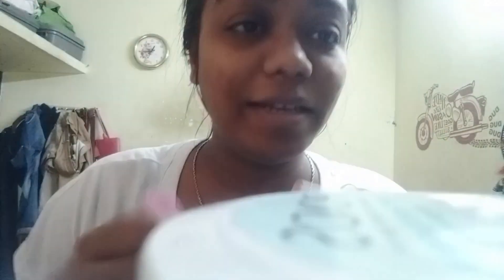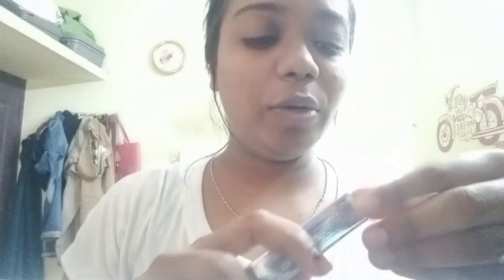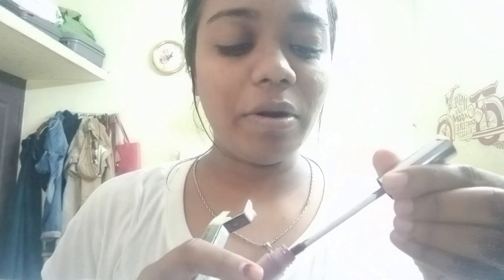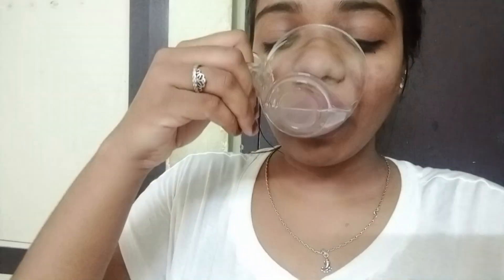Get Ready with Me | Mini Vlog | GRWM 🖤shopping | Outfit ideas | Simple Makeup look 💫chit chat video